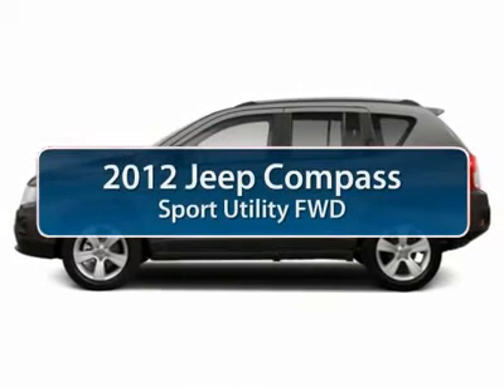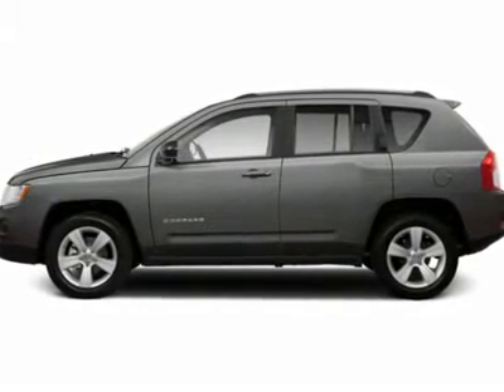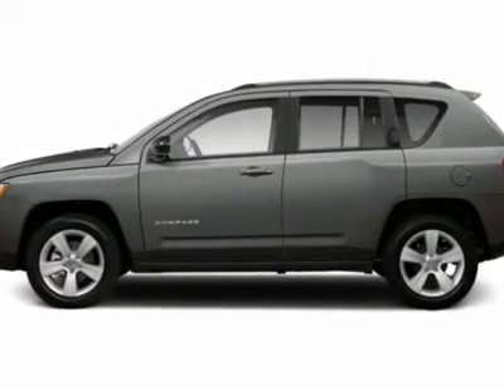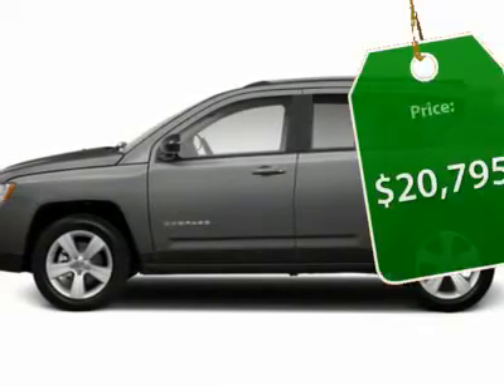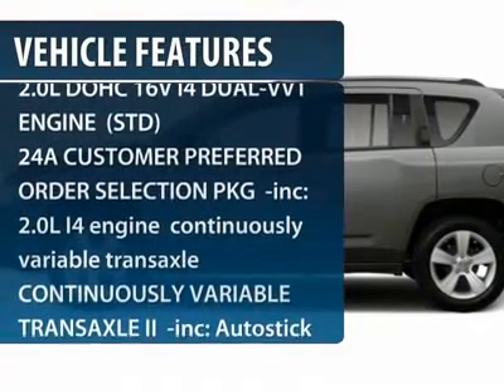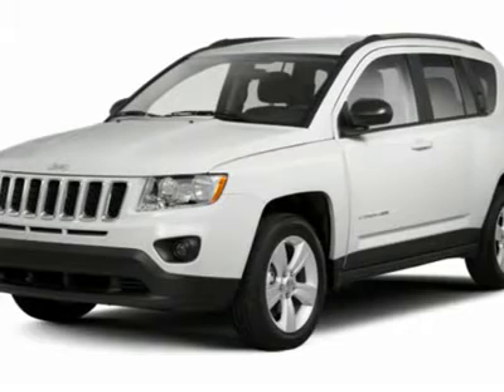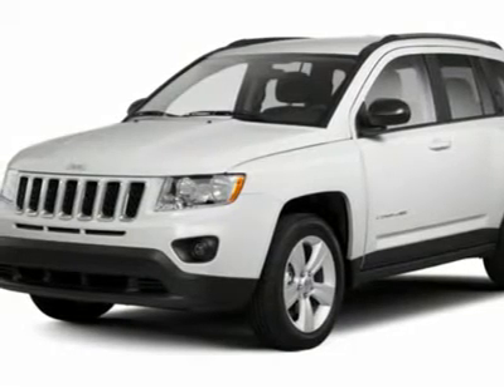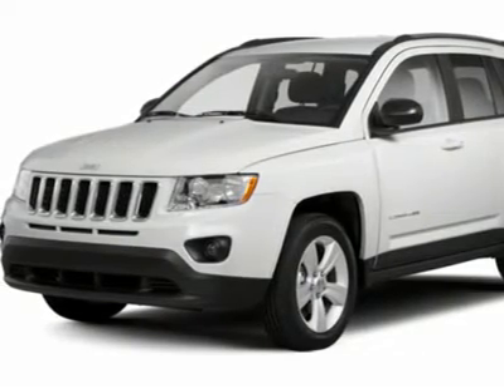2012 JEEP COMPASS Jackson, MS TC3343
2012 JEEP COMPASS Jackson, MS
Stock# TC3343
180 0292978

5395 I 55 N.

Looking for the right car? Today could be your lucky day. With 0 miles, this Mineral Gray Metallic, 2012 Jeep Compass equipped with Variable transmission could be yours. Request more information and set up a test drive right away.